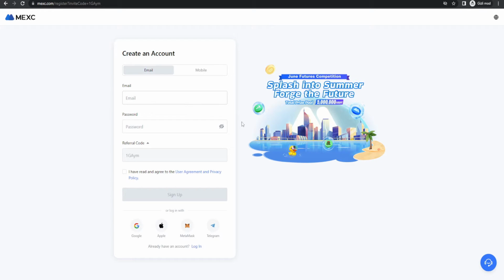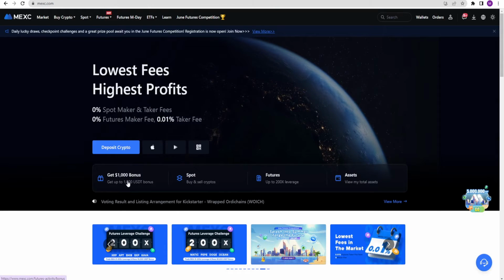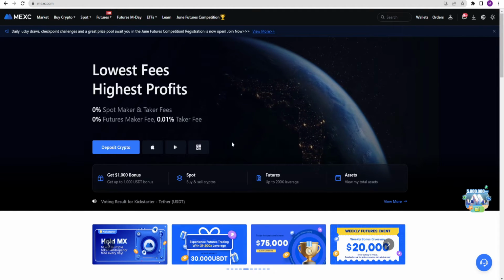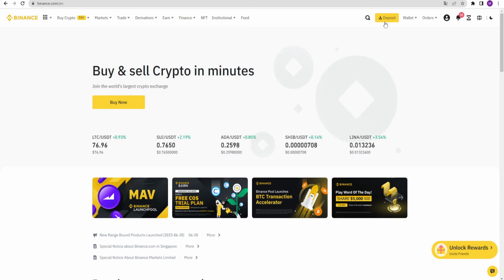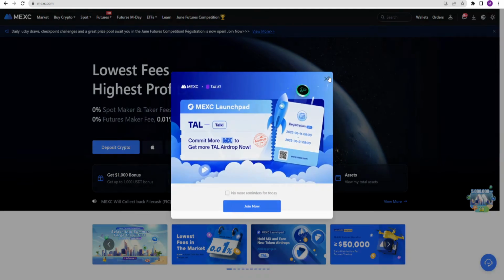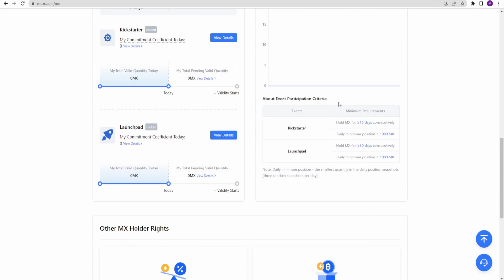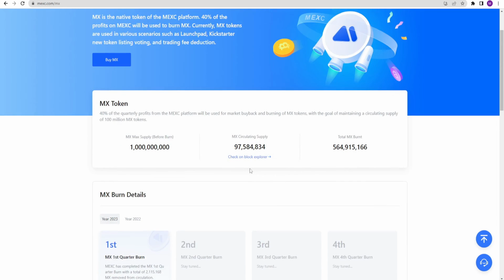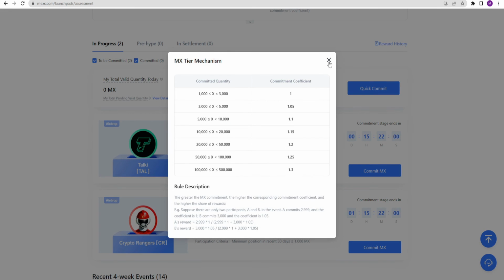Why is the Mexc Crypto Exchange so Important? | How to Use Mexc?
✔️  MEXC Discount Registration code:
1GAym

Are you ready for bull season?
In this video, I explain the Mexc crypto exchange with a basic explanation. You can watch the video to learn how the Mexc exchange is used. Participating in events on the Mexc crypto exchange can give us great advantages during the bull season.

✔️  Binance Discount Registration code:
LE1M4DQH

✔️  Huobi  Discount Registration code:
aaub3223

✔️  KuCoin   Discount Registration code:
QBSY1FWF